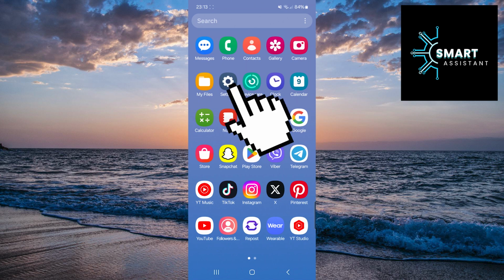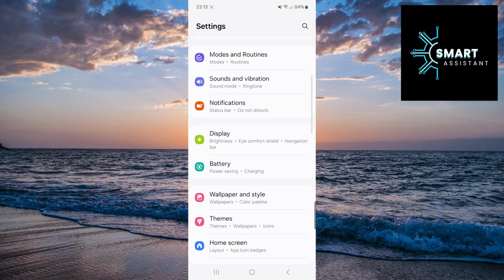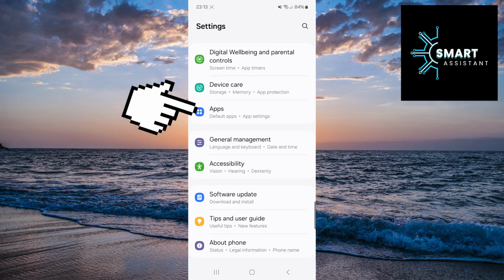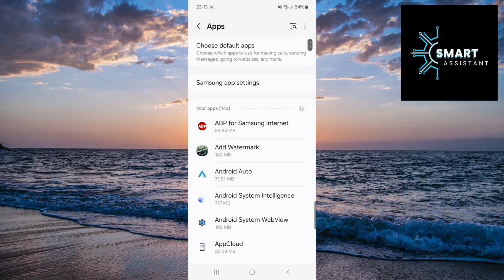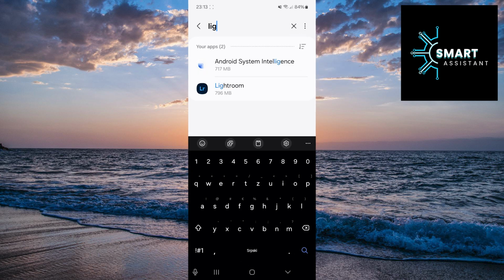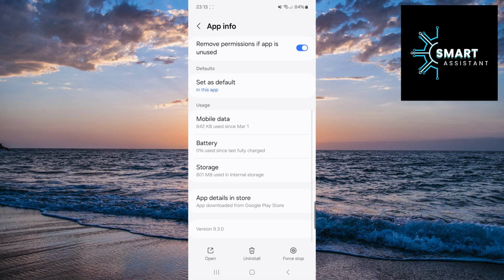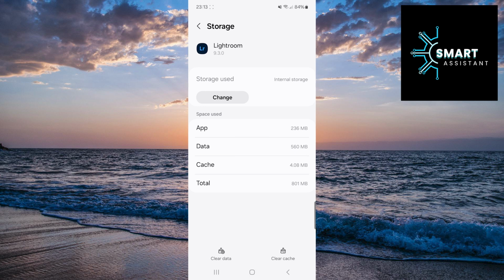CLEAR LIGHTROOM CACHE || How to Clear Lightroom Cache on Samsung Galaxy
If you're a Lightroom app user on a Samsung Galaxy device, you've probably noticed that over time, a large amount of cache memory can accumulate, which can slow down the app's performance. Clearing the cache can be beneficial to free up space and improve the speed of Lightroom on your device. In this tutorial, I'll show you in detail how to clear the Lightroom app cache on your Samsung Galaxy phone, enabling you to efficiently manage your photos and enhance your overall user experience.